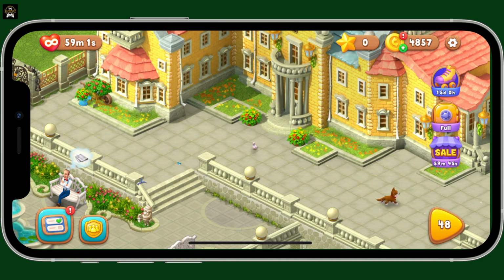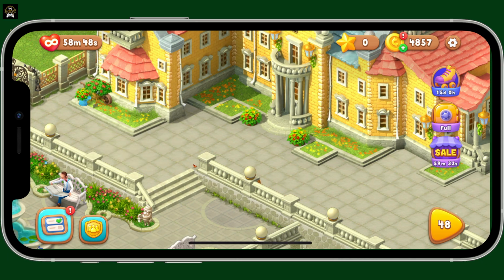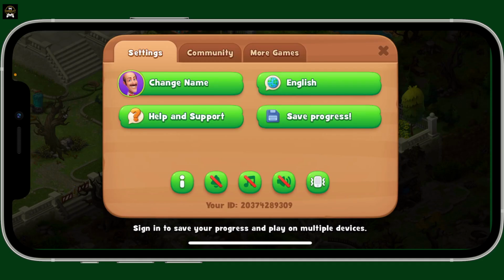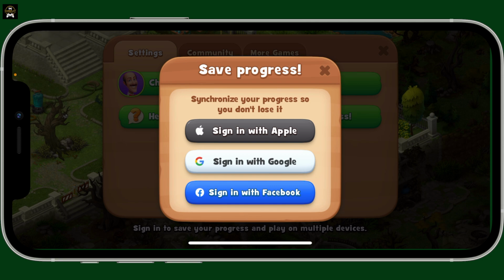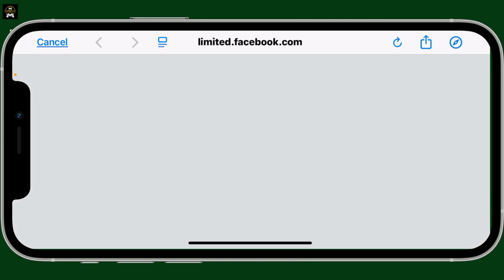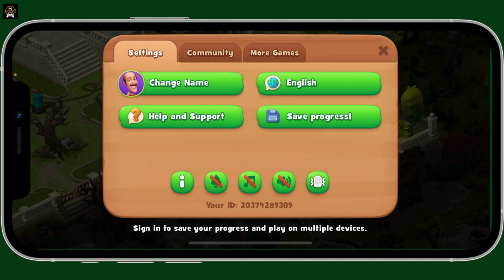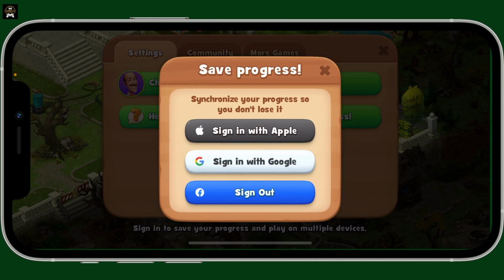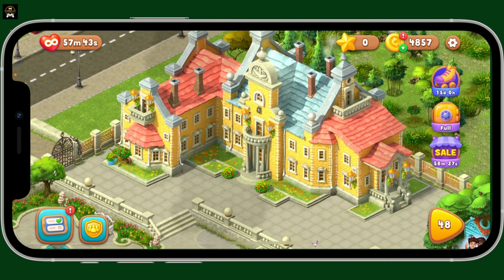Gardenscapes: How to Connect Gardenscapes with Facebook Account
In this tutorial, I’ll guide you through the process of signing in to the Gardenscapes game using your Facebook account! Whether you're new to the game or just need a refresher, this step-by-step guide will ensure you can connect your Facebook account and start playing seamlessly.